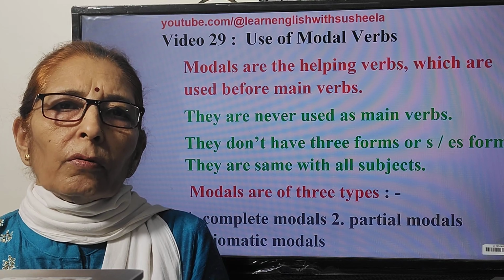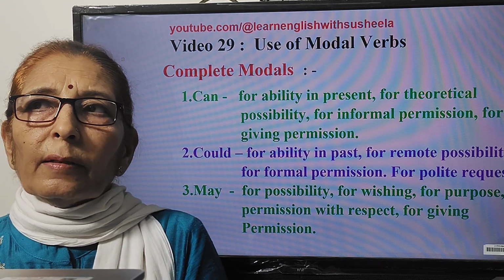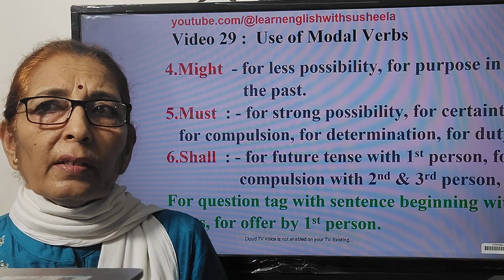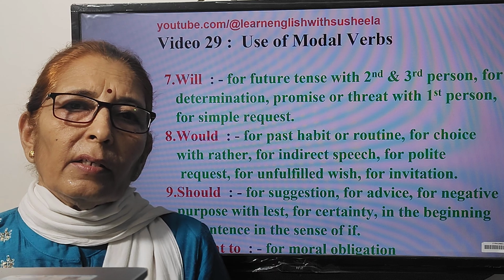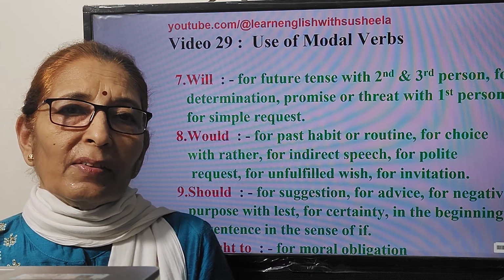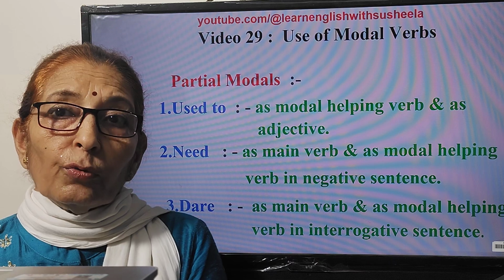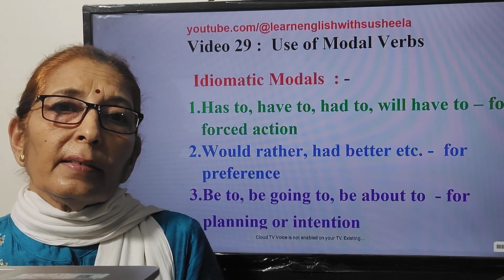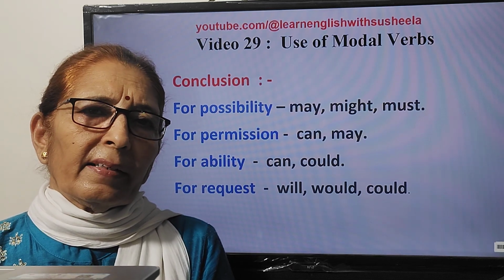Video- 29 : Use of Modal Verbs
I made the video “ Use of Modal Verbs “ to help you learn structure by     explaining use of modal verbs. All of you know verbs are of two types –helping verb & main verb. Verb is the most important part of a sentence. No sentence can be made   without verb. I explained use of helping verb & main verb in my 6th,7th & 8th videos. Helping verb is also called auxiliary verb. Helping verbs are of two types -primary helping verbs & modal verbs. Primary helping verbs are only three – do, be, & have. They are called    primary helping verbs, because they can be used as both helping verb & main verb. Today I will explain modal verbs, so that you may learn English perfectly & use language correctly.